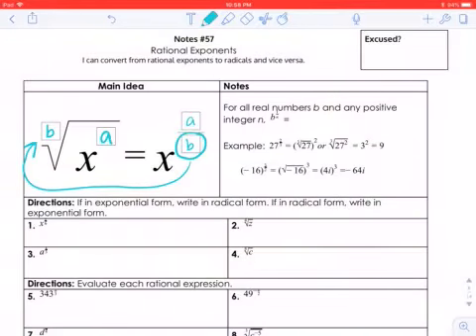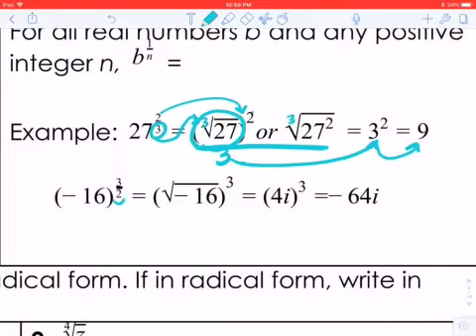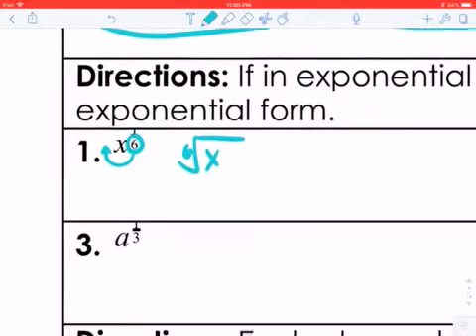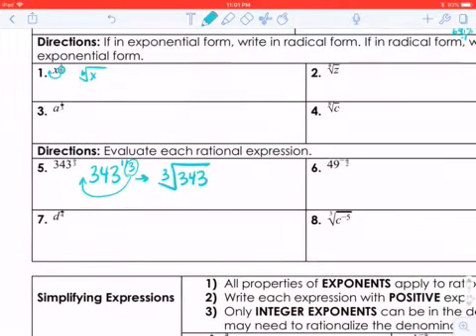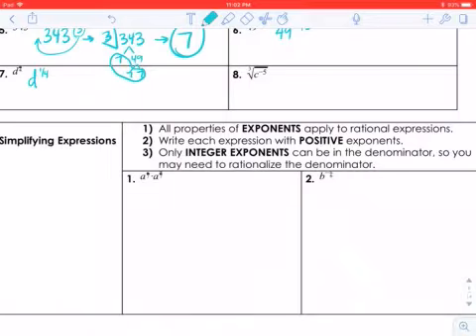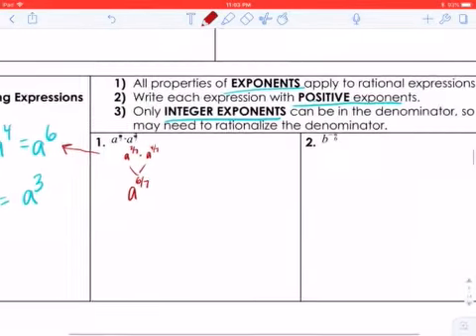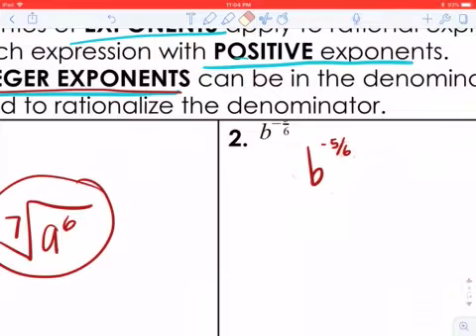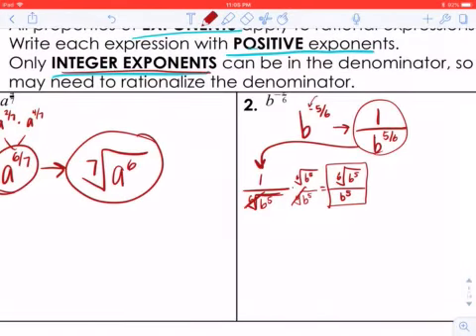Rational exponents notes m57